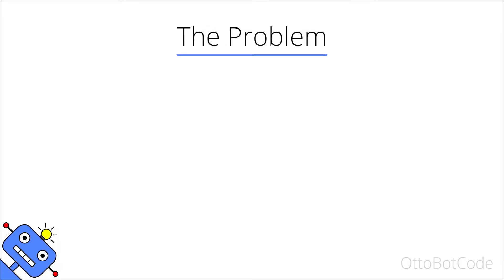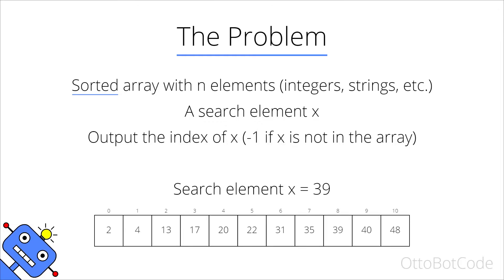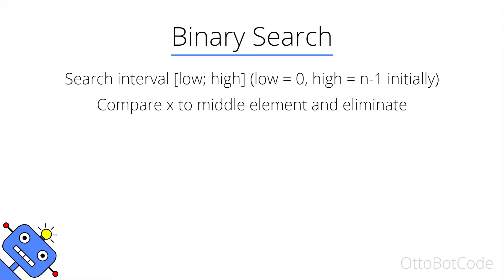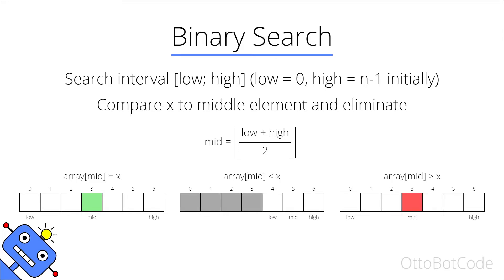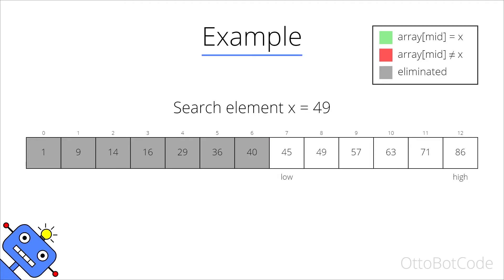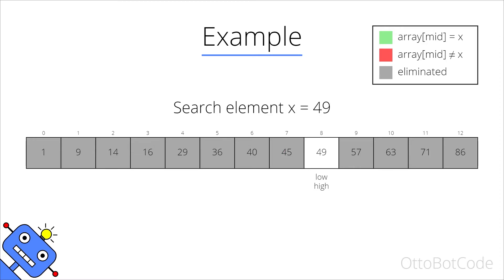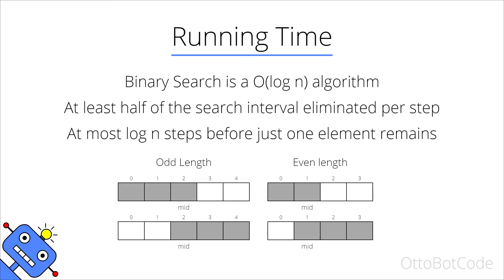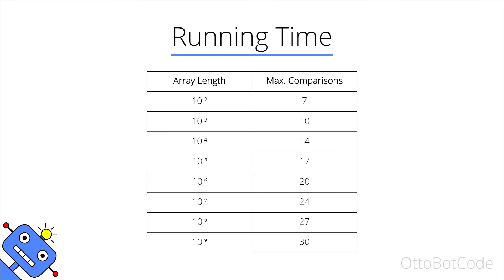How Binary Search Works - With Example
How does Binary Search work?

This video will teach you how the Binary Search algorithm works with examples. You will learn how to efficiently search for a given element in a large array.

The video contains a full example of Binary Search in action. We also cover why Binary Search is O(log n) and compare the running time to Linear Search using a plot for visualization.

Binary Search is an important algorithm to know for Software Developers and Computer Scientists.